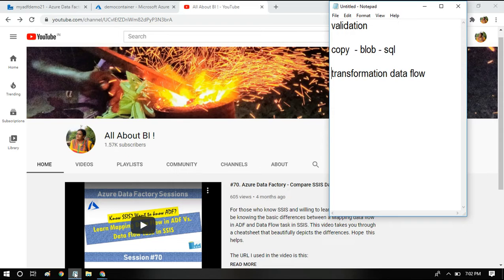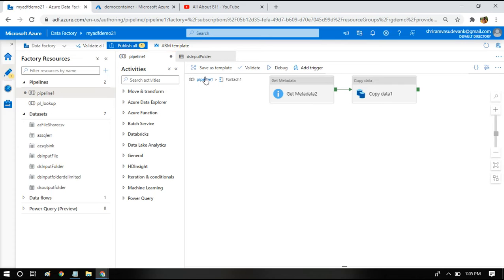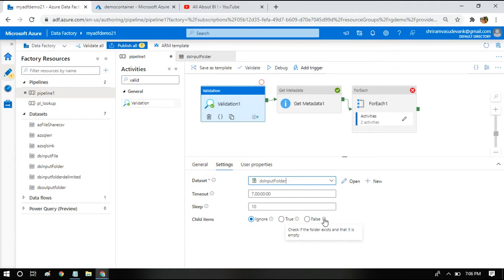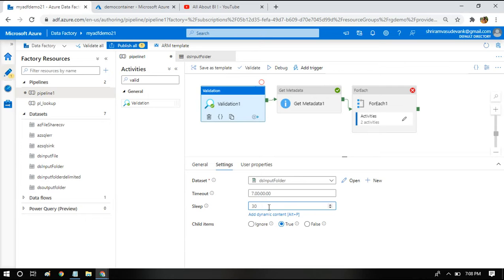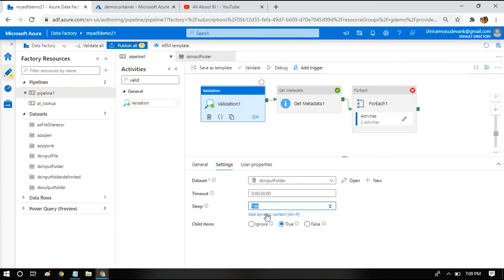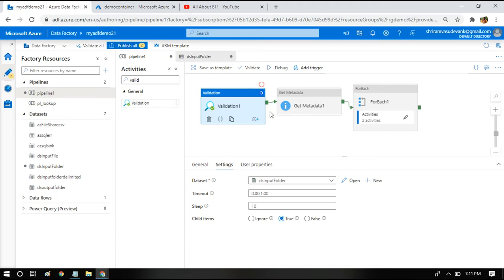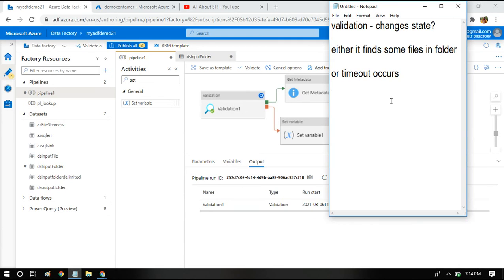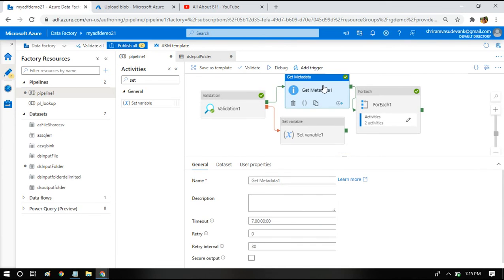#99. Azure Data Factory - Validation Activity to scan folders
Validation activity helps to check the existence of folders\files. It can validate, sleep for sometime, and again validate until timeout occurs or the validation succeeds. This video takes you through the steps to use the validation activity.